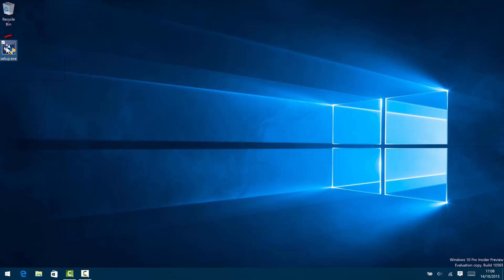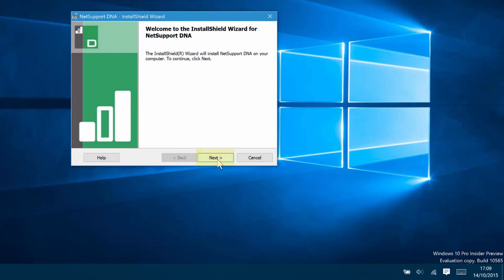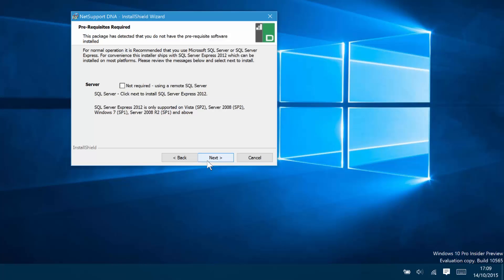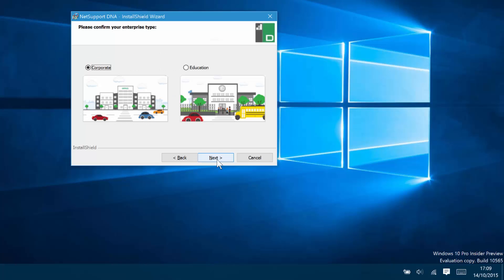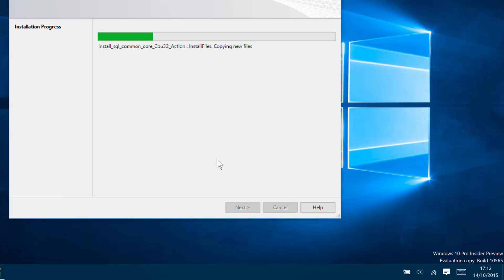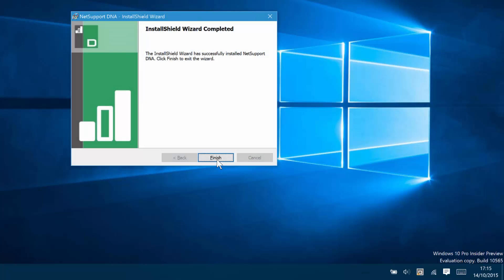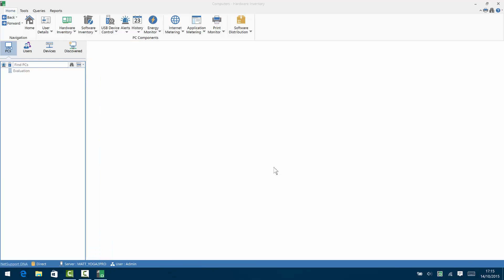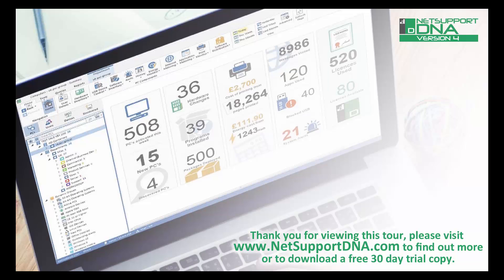NetSupport DNA 4 - Example Installation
NetSupport DNA is designed to deliver a complete suite of IT administration features without the associated expensive hardware purchase, implementation and training costs of alternative solutions.

There are three main components: the DNA server is used to manage and store information in the DNA database; the console is used by the IT Technician to view information; and the agent is installed on each device you want to monitor.

After installation of the server module (used to manage and add information to the DNA database), the deployment tool provided will automatically discover and install the DNA client on targeted devices. Finally, the DNA console (installed by the IT technician) provides full DNA system control, rich on-screen information and real-time reporting.

A typical 50-user PC evaluation can be up and running within 30 minutes. An additional Gateway component is included as standard for linking multiple remote sites and SQL Server Express is also included so it can be used for evaluation. DNA will link with Active Directory (including single sign-on) and includes the ability to profile department access and administrative features by console user.